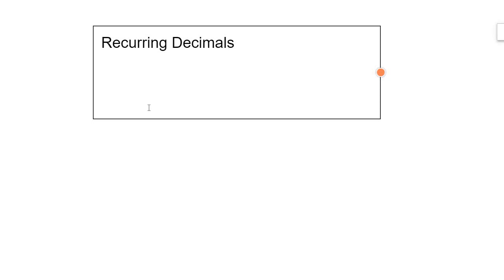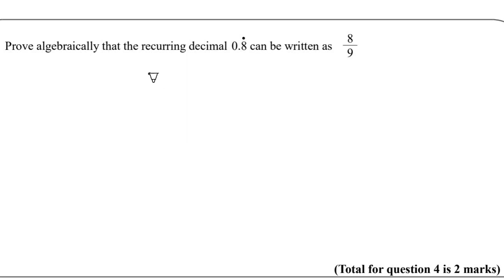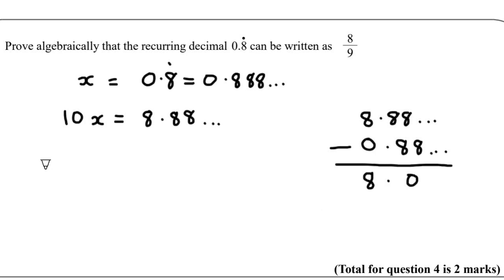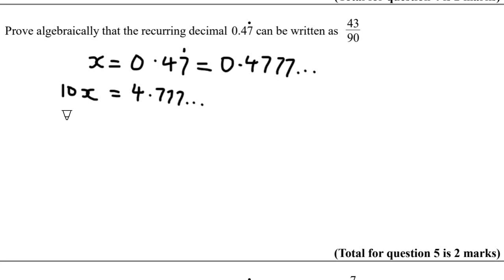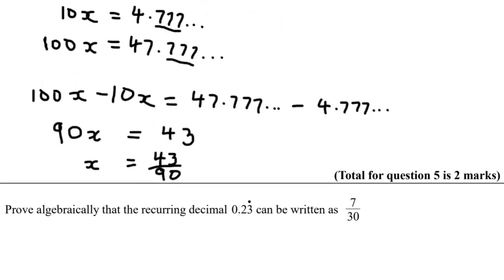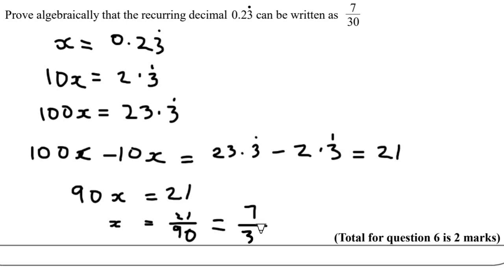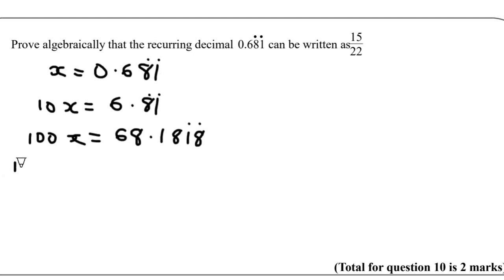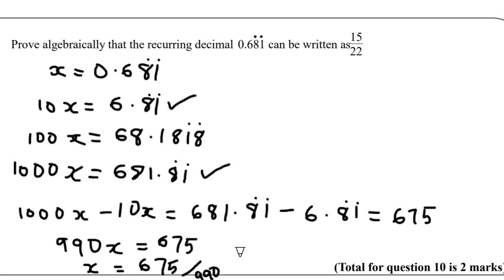Recurring decimals into fractions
How to convert a recurring decimal into a fraction